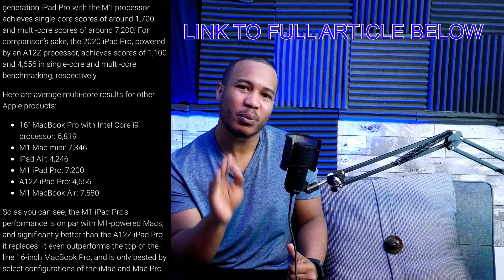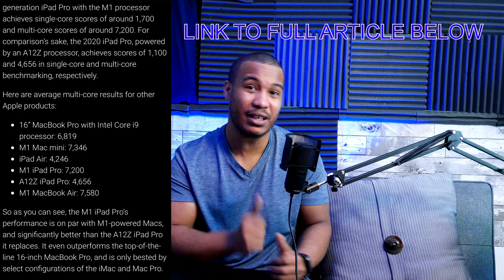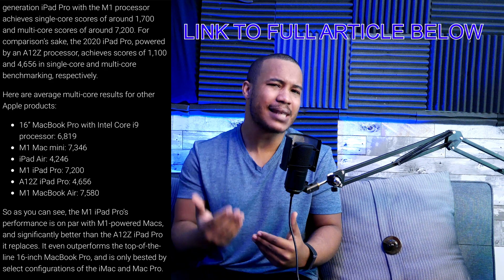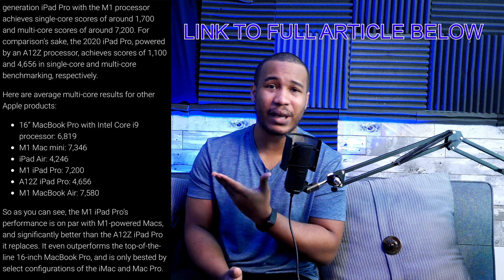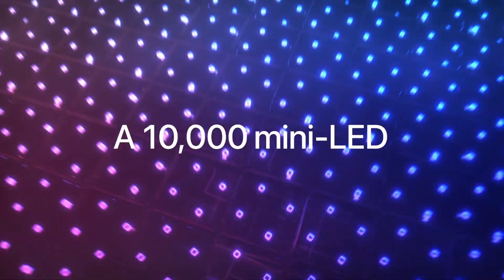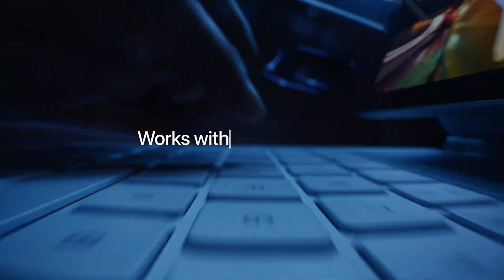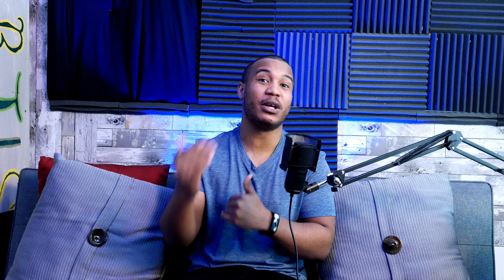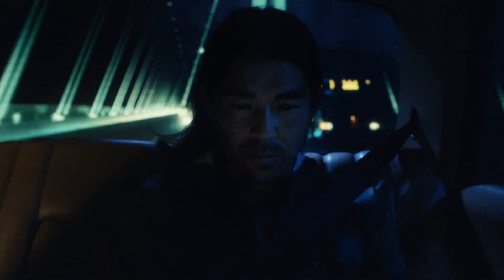M1 iPad Pro Benchmarks Are Here! - How Did They Do This? - Granted Geek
The M1 iMac is for NO ONE! Buyer’s Guide to New Apple Products!